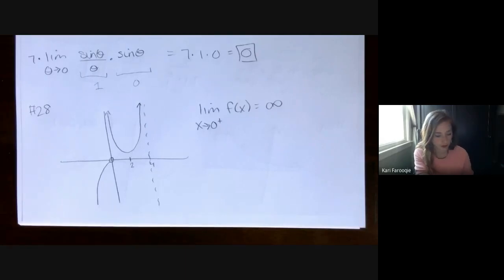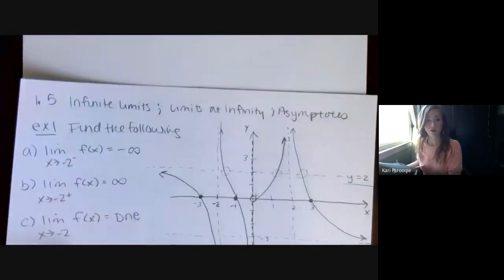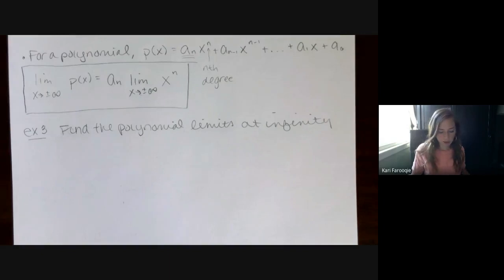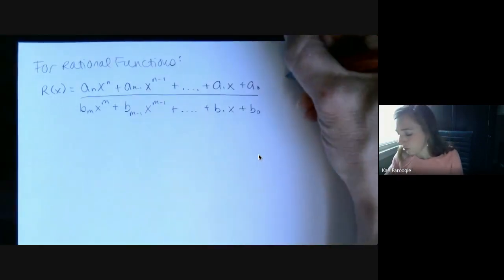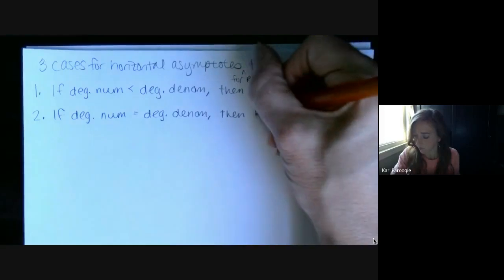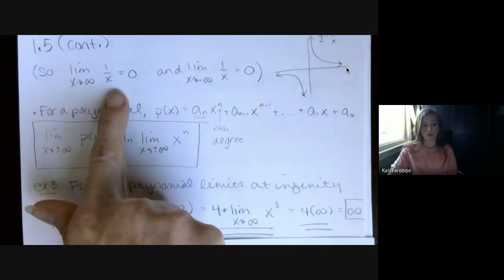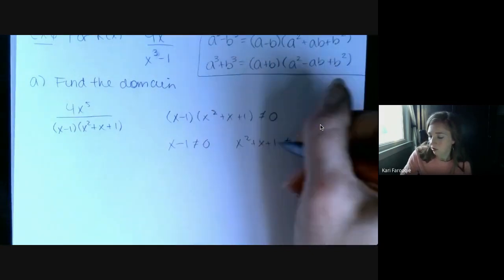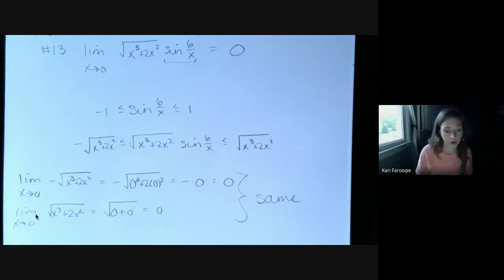MTH 190 6/16/2021 (1.5)